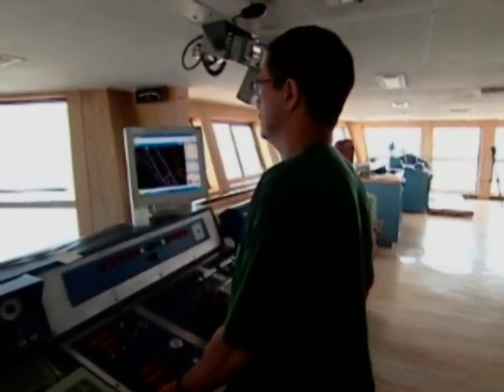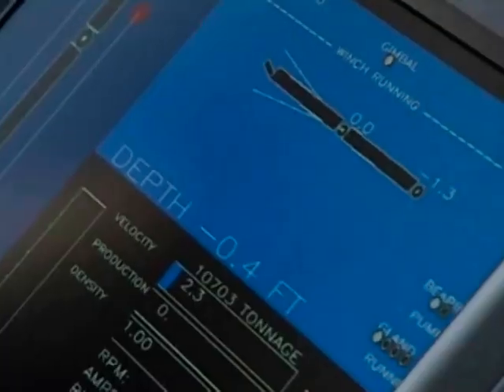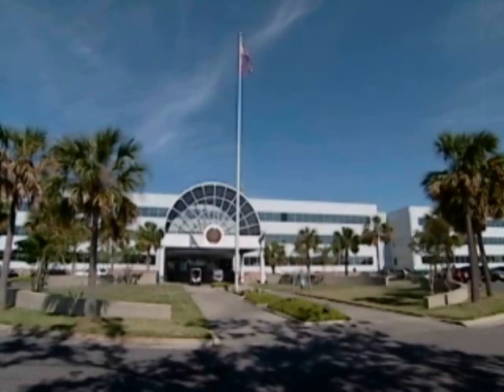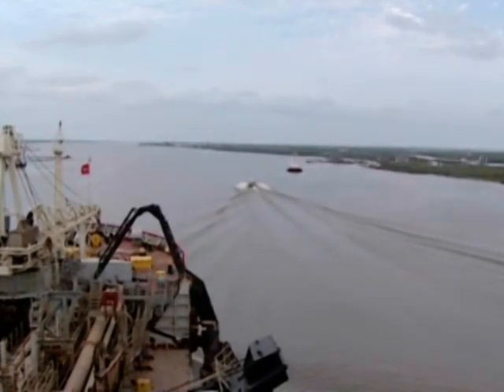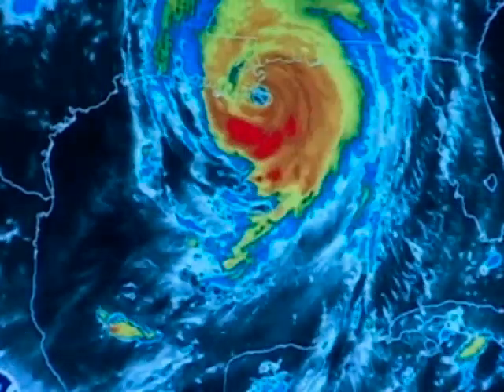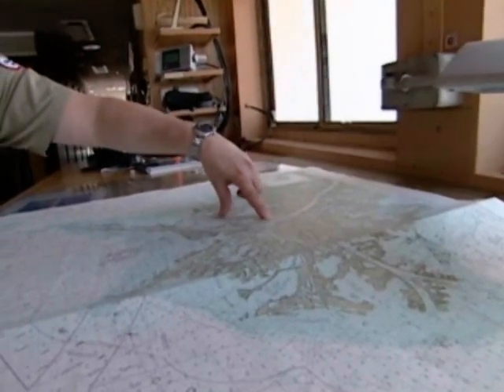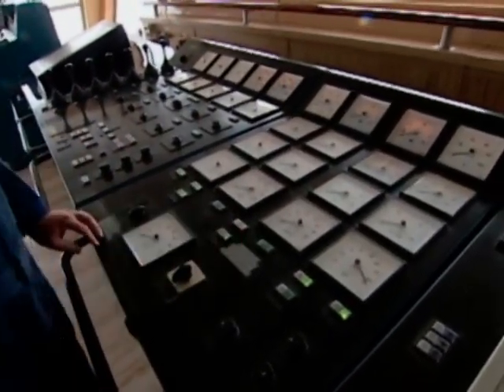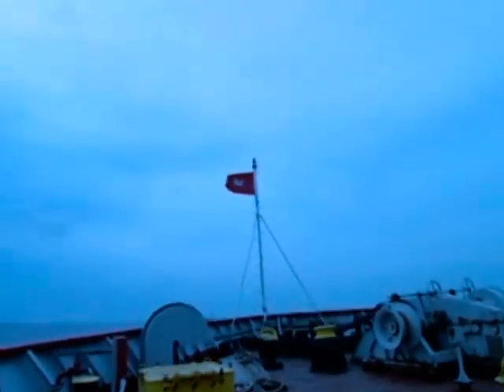RECON The Big Muddy (July 2009) Part 3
Part 3 of 3 Videos:  The Army Corps of Engineers sucks mud from the Mississippi River, keeping the all-important shipping channel open and American commerce flowing.